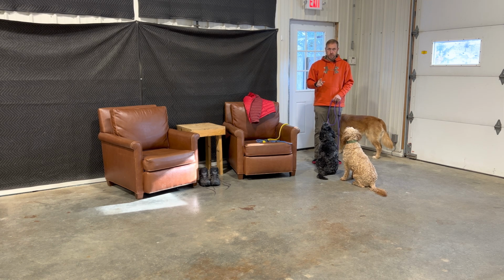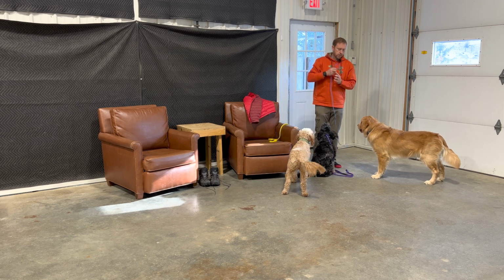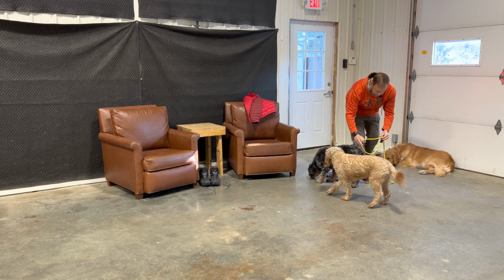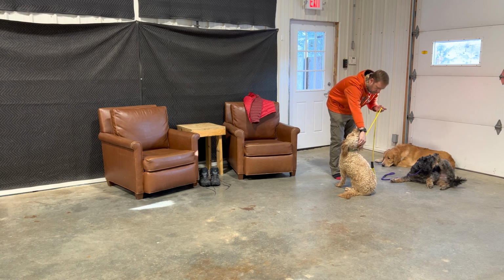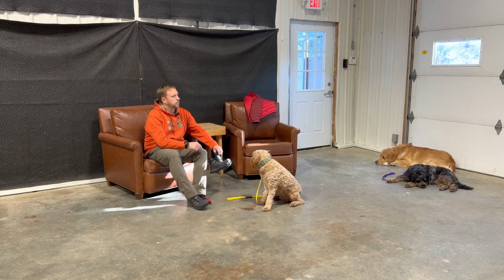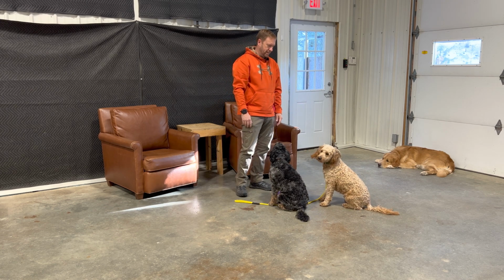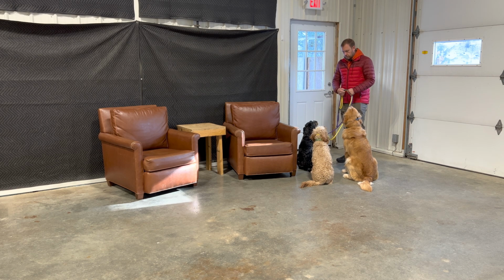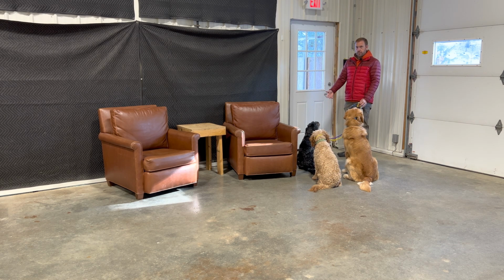Prepping for the walk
ONE OF THE BIGGEST MISTAKES!

The process of leashing up your dog before going anywhere causes MAJOR excitement. The walk starts as soon as you grab the leash, so why not use the leash to control the excitement?
This STEP-BY-STEP video shows you how to prepare for the walk. These are the kinds of videos I offer on my members page - The Canine Cooperative.